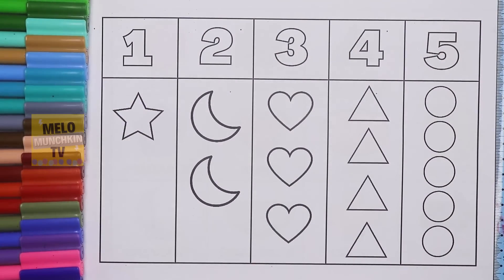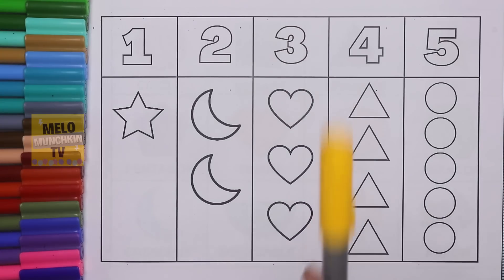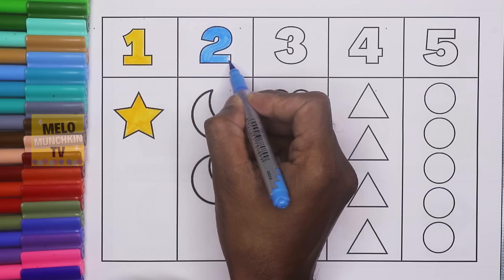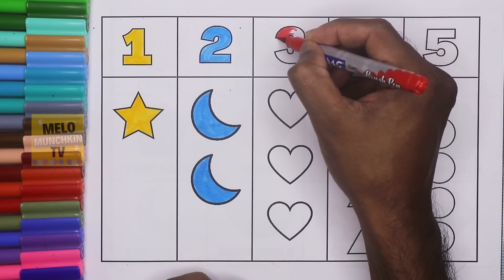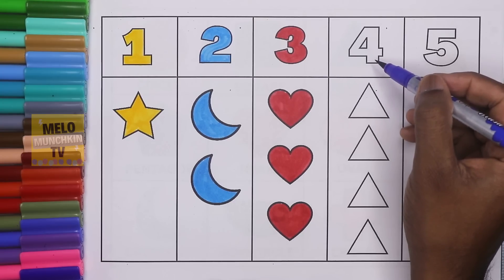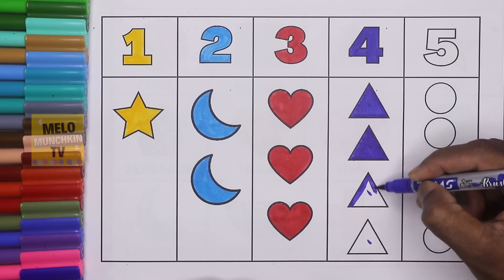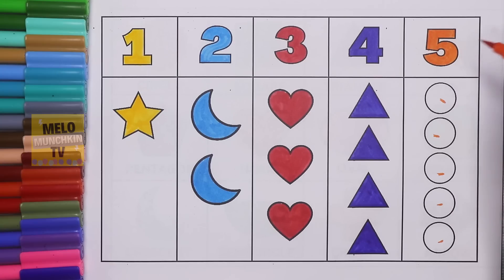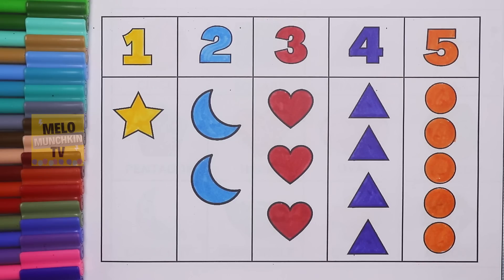Learn Numbers, Shapes and Colors for kids | One, two, three, four, five| Star, Crescent, Heart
Learn Numbers, Shapes and Colors for kids | One, two, three, four, five| Star, Crescent, Heart, Triangle, Circle| Yellow Blue Red Purple Orange
Hello Kids, Learn Numbers, number names, Shapes and Colors in this video.